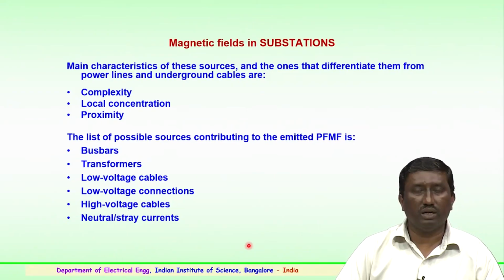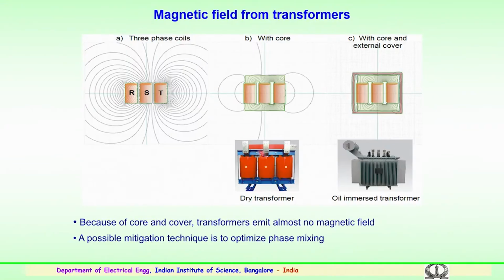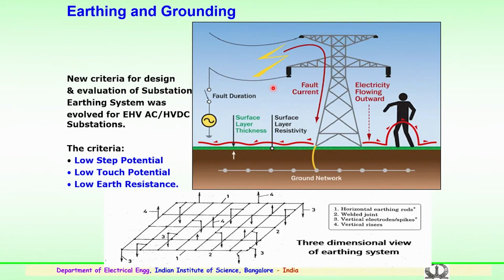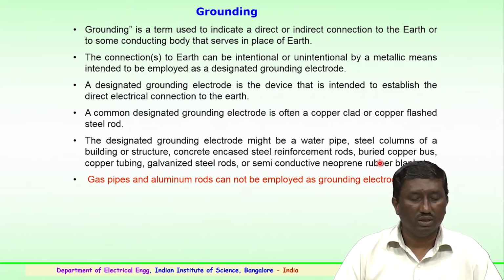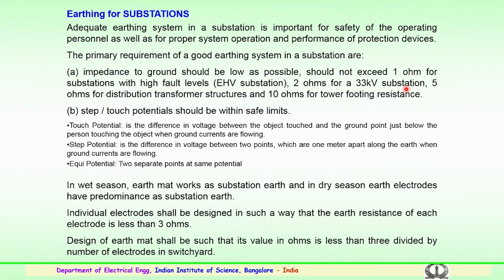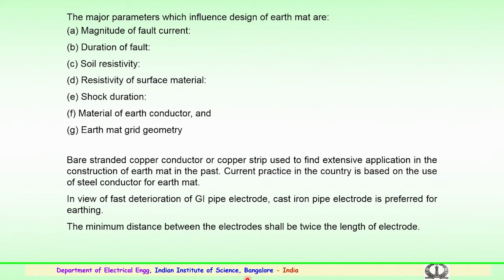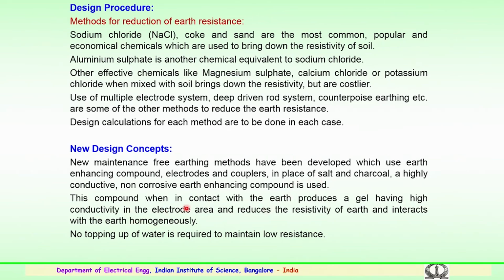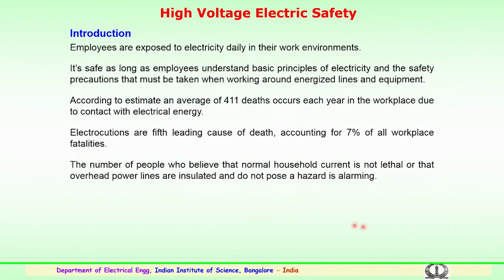Importance of Grounding, reducing Earthing resistance